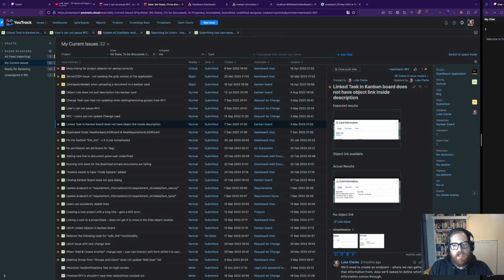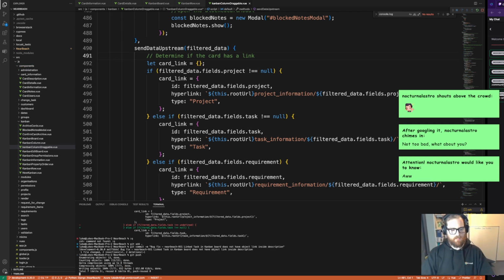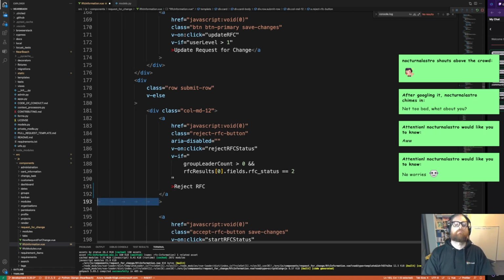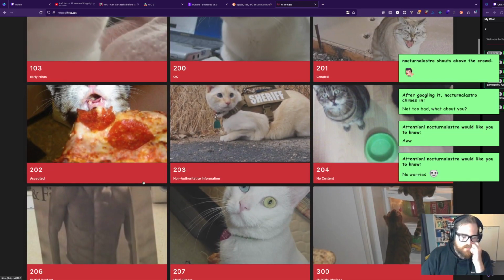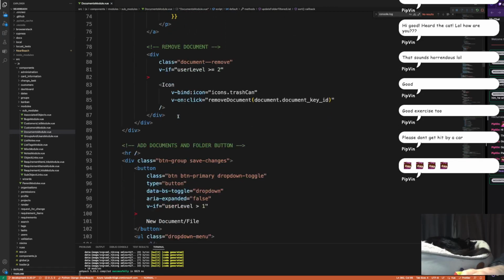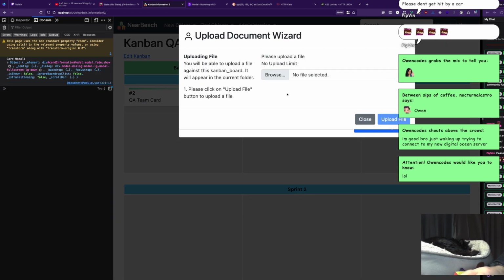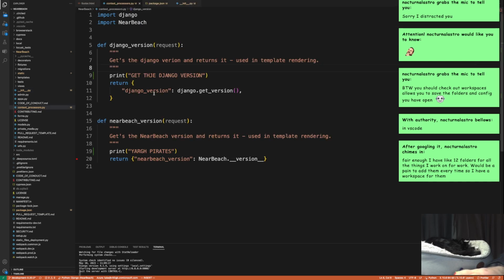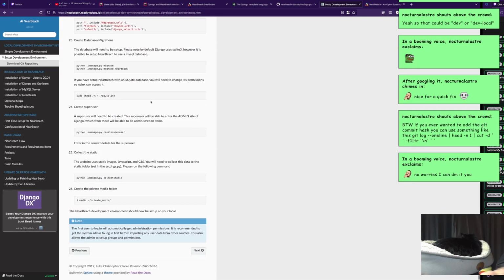Episode 201 - Chill Coding Django & VueJS - Currently figuring out stuff